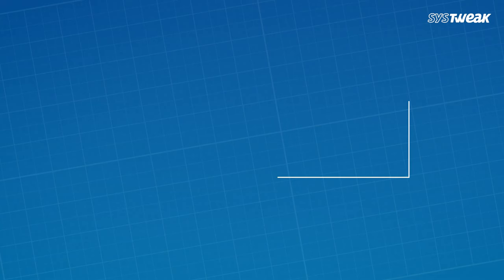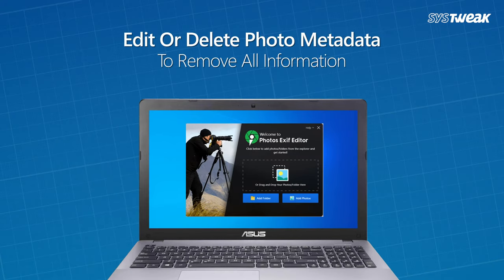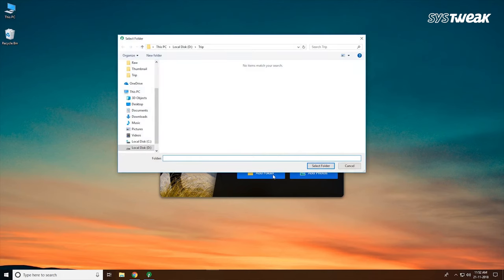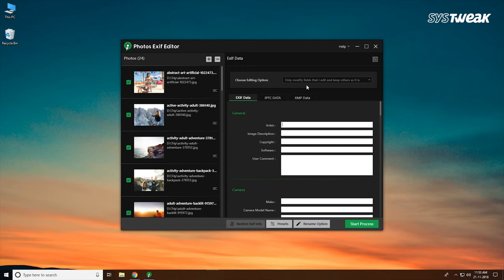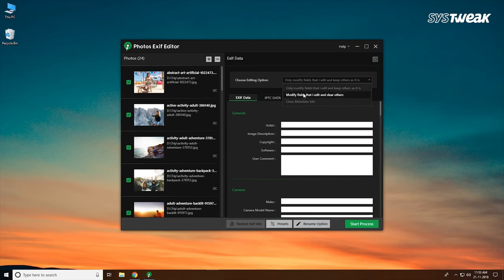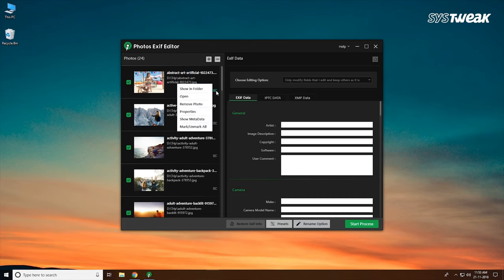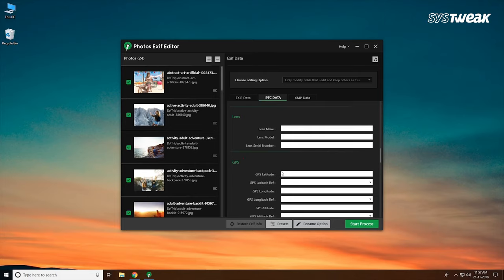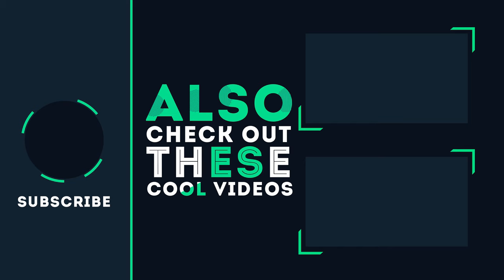How To Edit and Remove MetaData from Images | Photos Exif Editor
We often click and upload photos directly on the Internet without thinking about the various personal details it could contain. Therefore, it is always best to edit/remove metadata on photos before uploading them. Check out this video to learn how you can make changes to photo metadata to protect your online privacy.